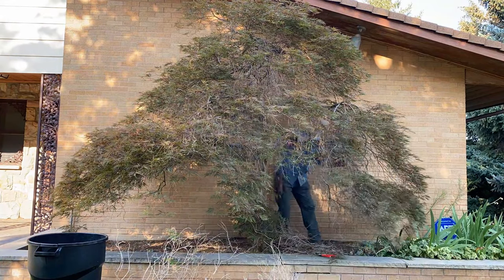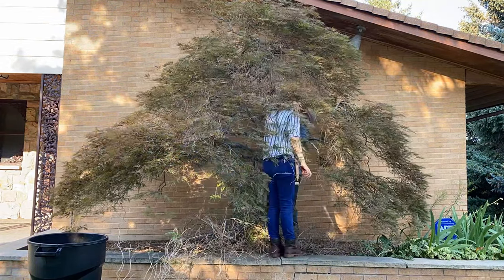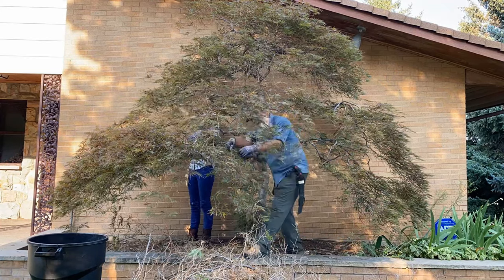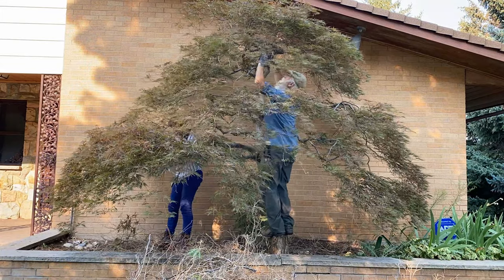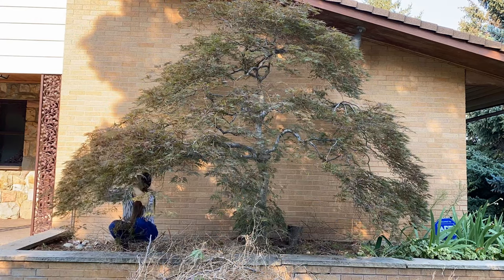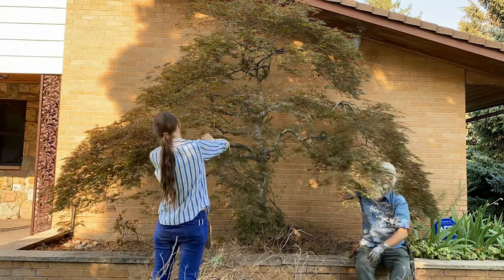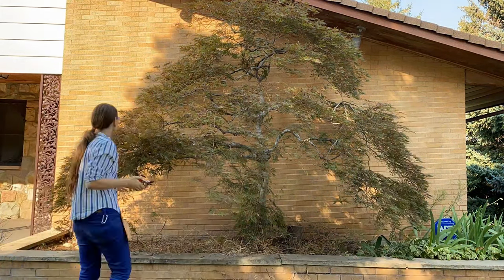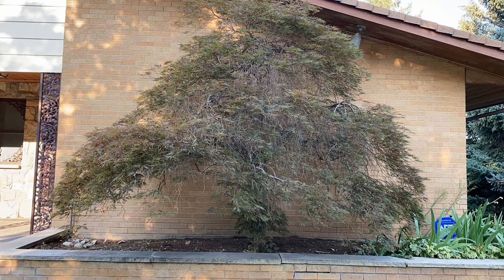Japanese Maple Pruning Secrets Explained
It’s here!! It’s here!! The James Batton weekly short-clip show!! In this episode we have James Batton and his assistant giving a Japanese Maple a “hairs cut”. This term is clearly not correct because if the crew cuts the wrong branch, the tree will not grow it back. As the crew removes mostly deadwood, listen as James-the Ornamental Arborist of 30 years- explains why taking too many branches may bring the tree harm. Both visually intriguing and mysterious, this great Japanese Maple seems to smile by the end of its stay in the barber chair.